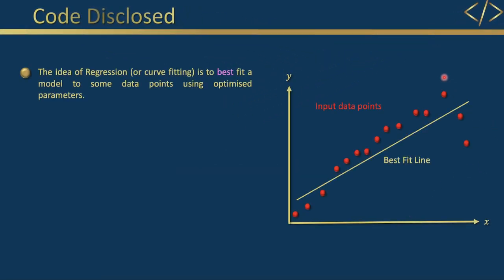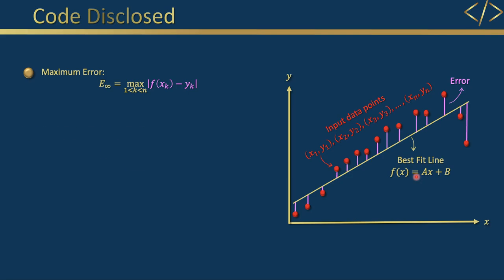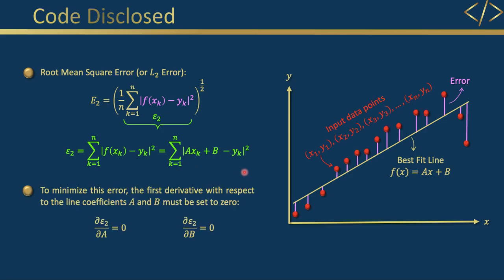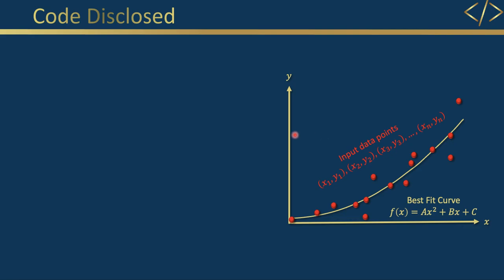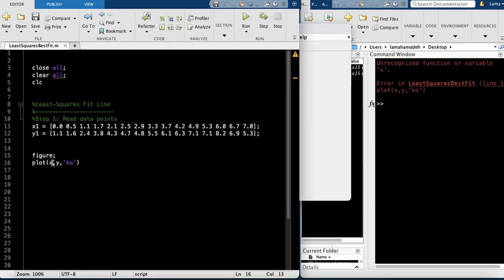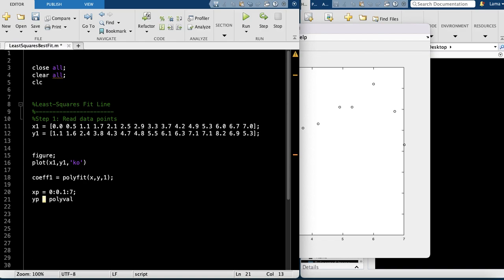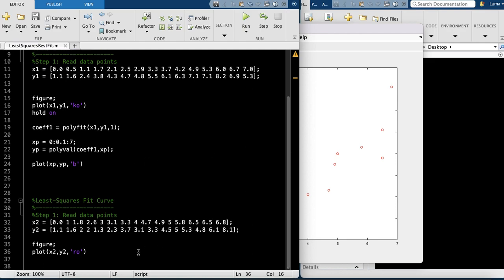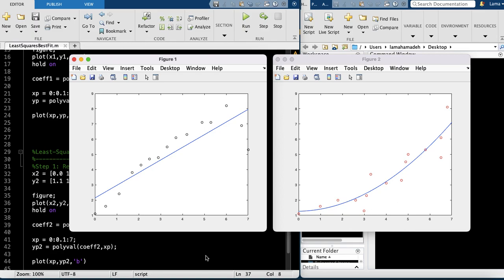Curve Fitting & Least-Squares Regression Explained Using MATLAB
This video explains curve fitting and how to "best" fit a curve through a set of data points. Also, it explains how this can be implemented in MATLAB and the main commands to generate the best-fit models.

Chapters:
0:00 Mathematics Introduction
10:13 MATLAB Code Implementation

For better video quality, please click on "Settings", and then "Quality" and choose the "720p60" option.